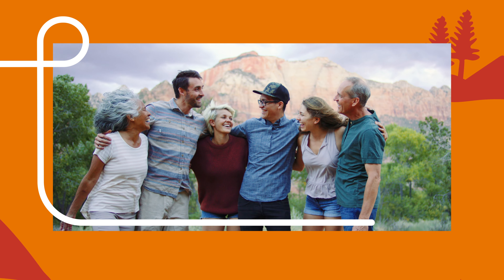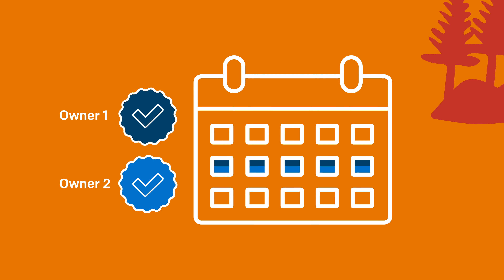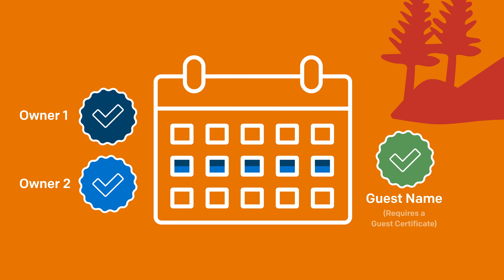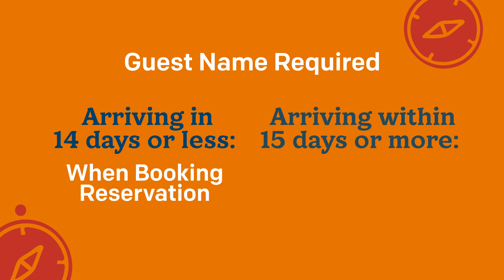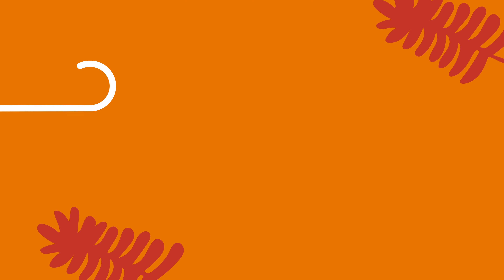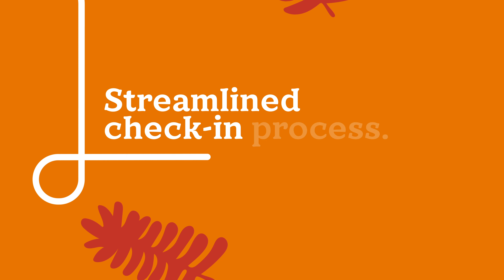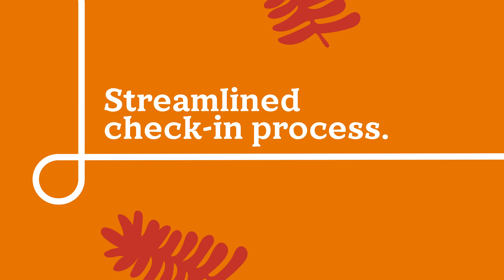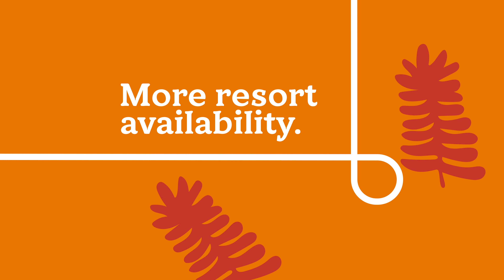WorldMark Vacation Starters – Booking Multiple Reservations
Looking to take a large group on your next WorldMark by Wyndham vacation? Find out everything you need to know about booking multiple reservations. Visit worldmarktheclub.com to learn more.